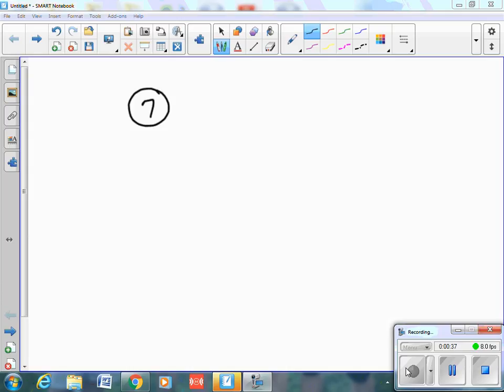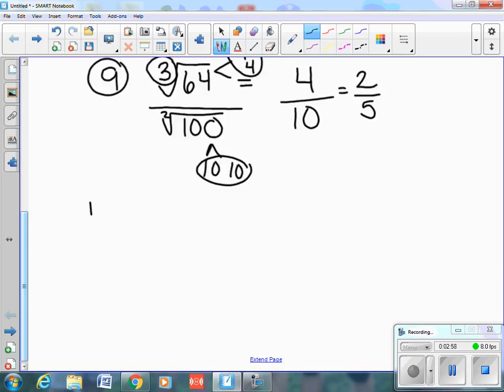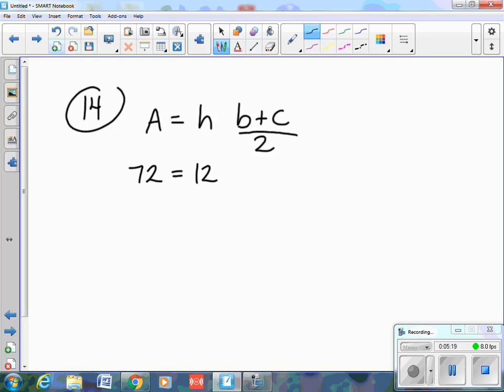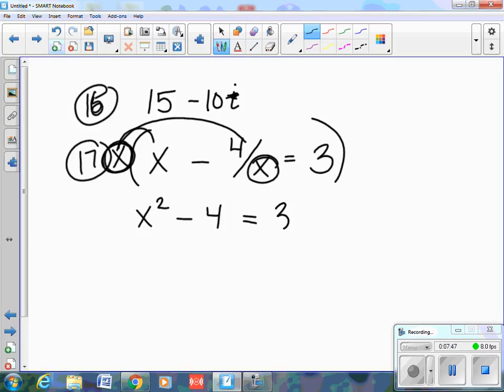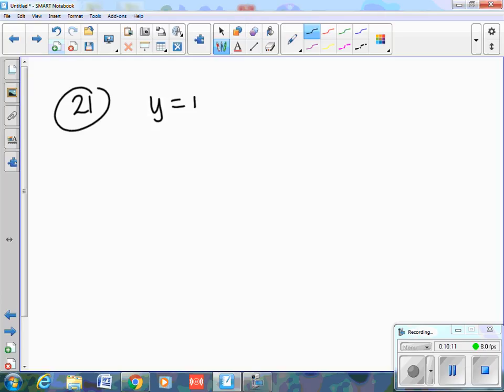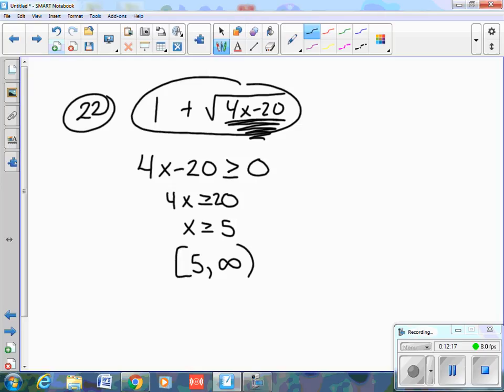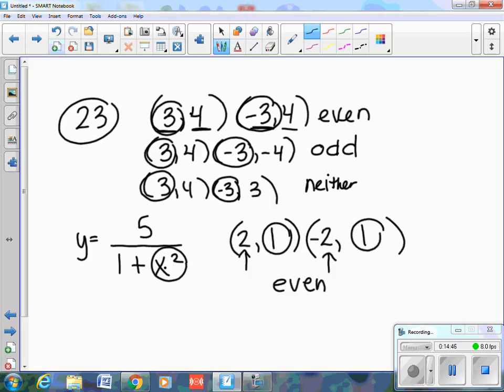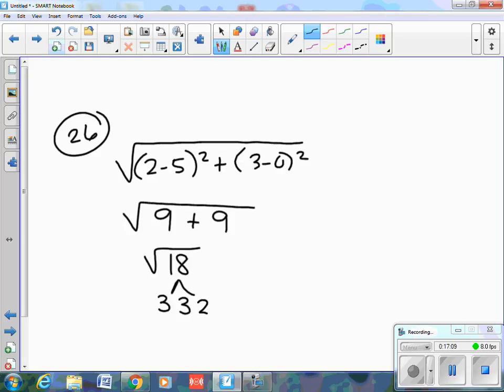College Algebra part 1 final review